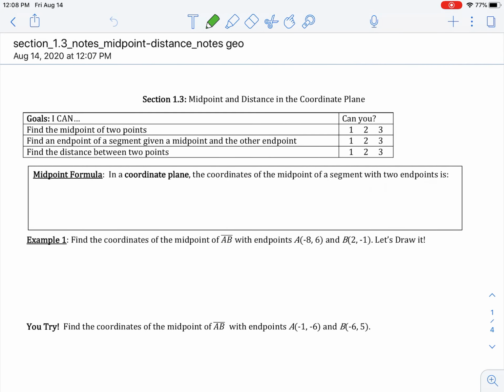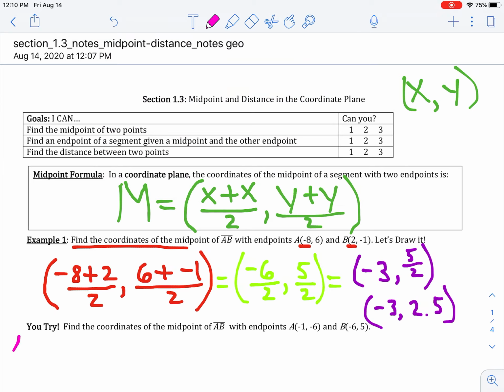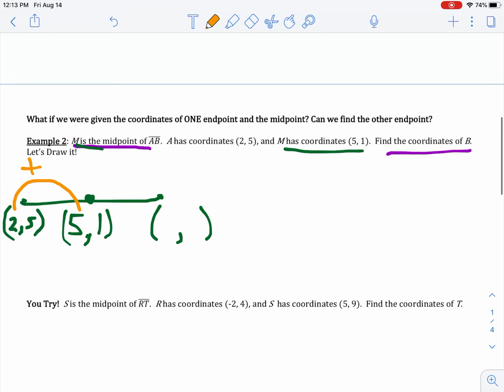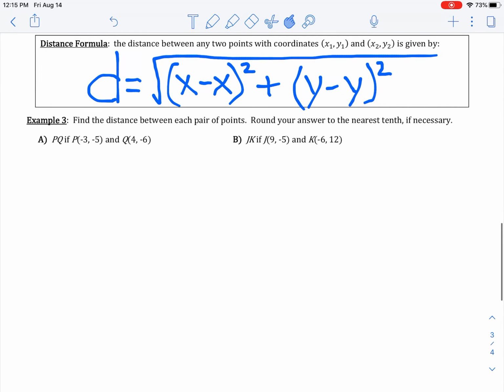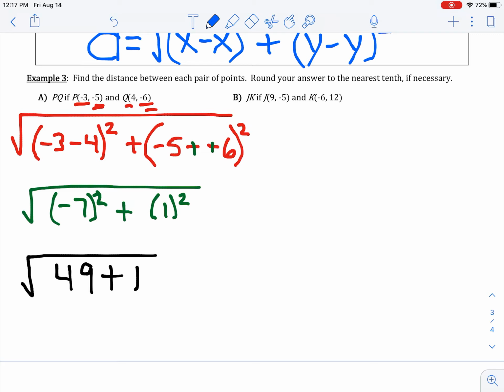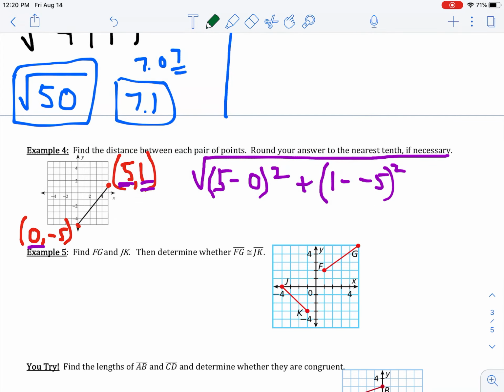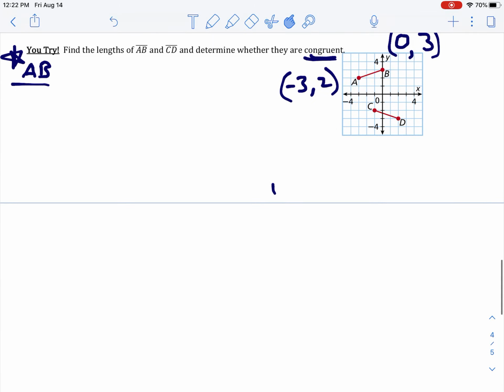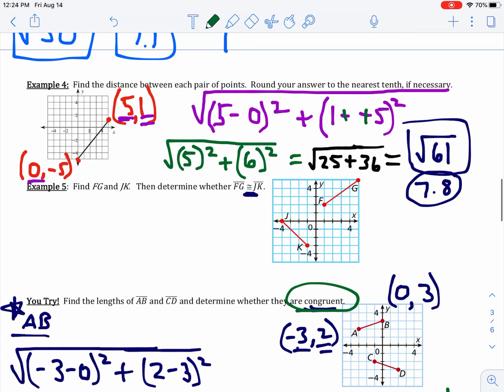Section 1.3 midpoint and distance geo notes